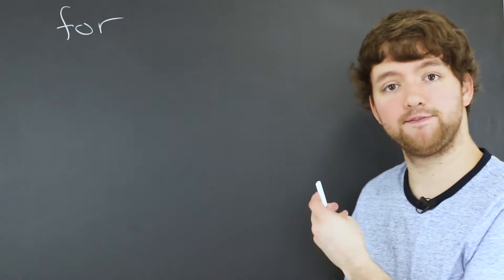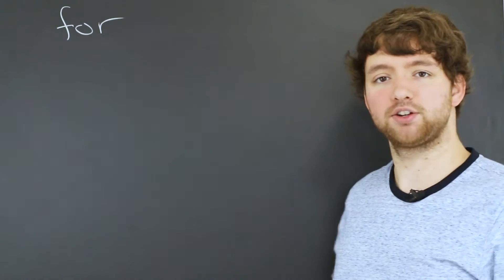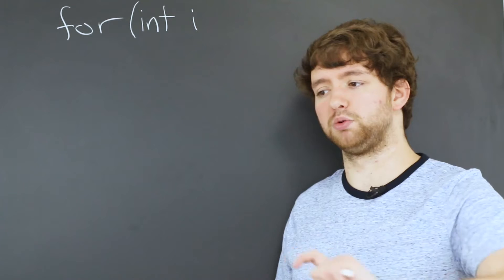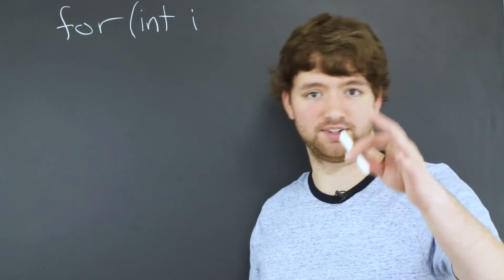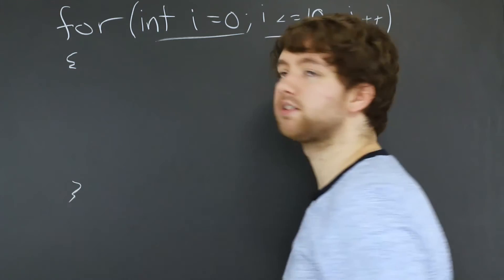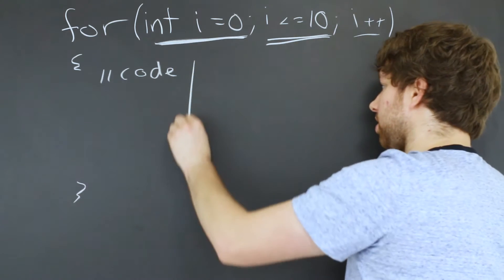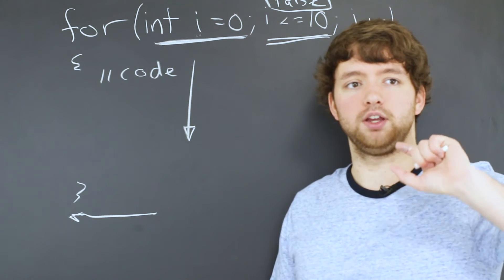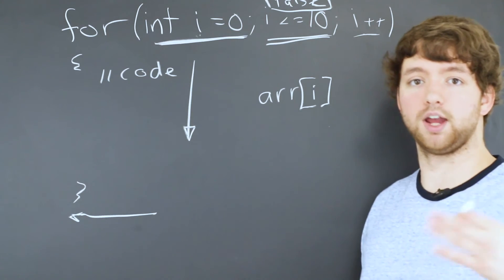C Programming Tutorial 68 - Intro to for Loops